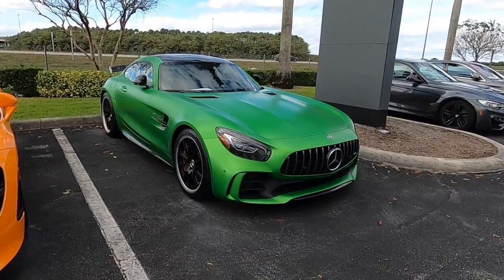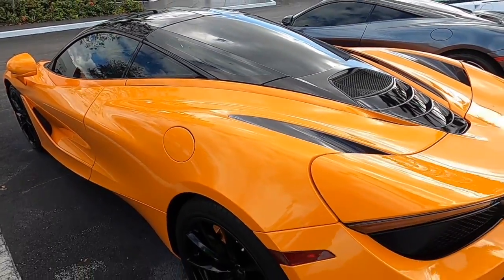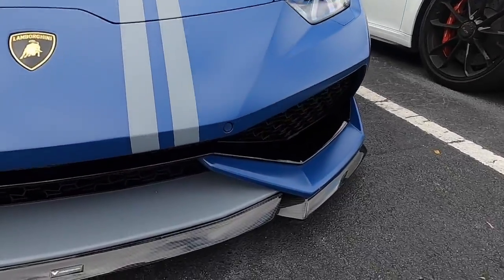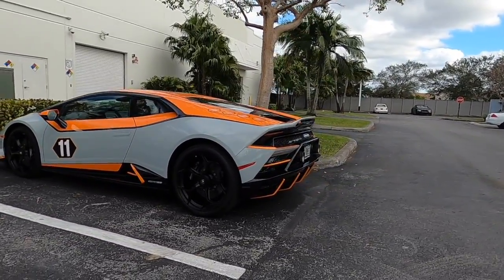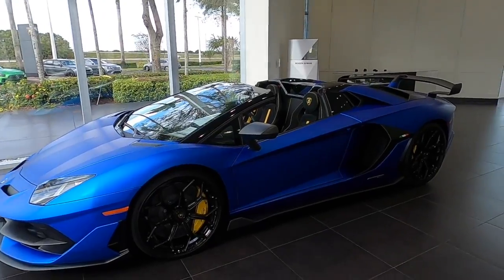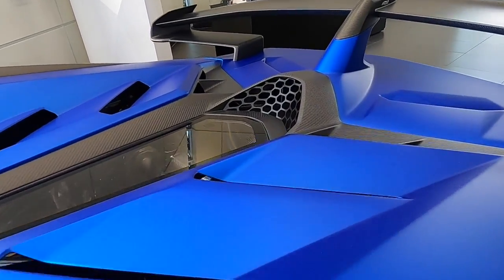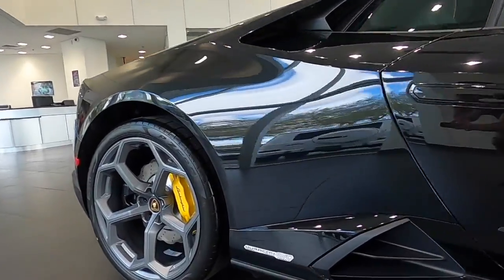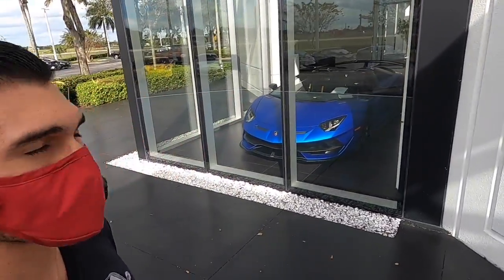2021 Lamborghini SVJ!!! Close look around and in detail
In this vlog we take a trip to Lamborghini Broward in south Florida. Their inventory includes some beautiful McLaren 720s', Huracans, Aventadors, Porsche GT3, Mercedes GTR, Audi R8, and of course the beautiful 2021 SVJ. Incredible Blue Aegeus color on this car. Let me know what you guys think in the comments below.